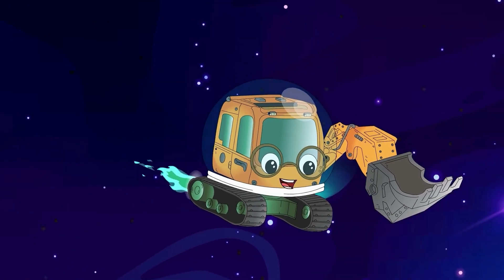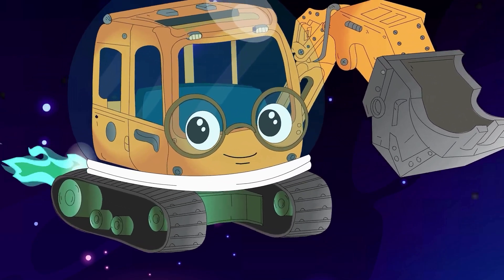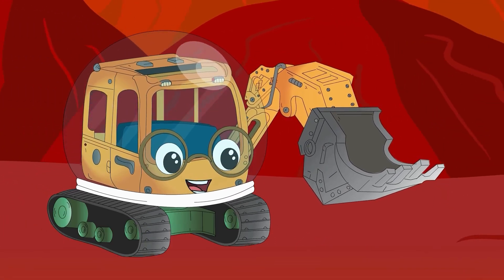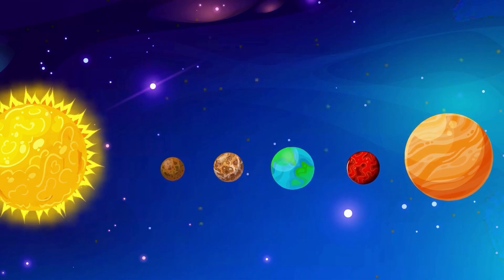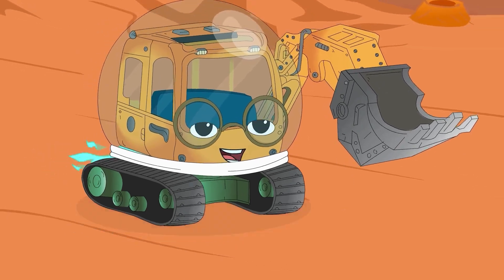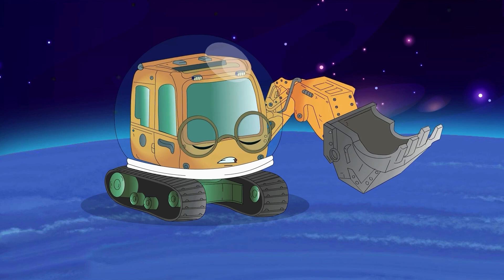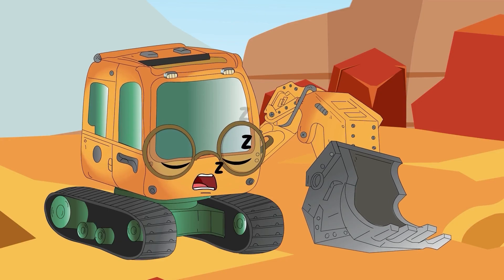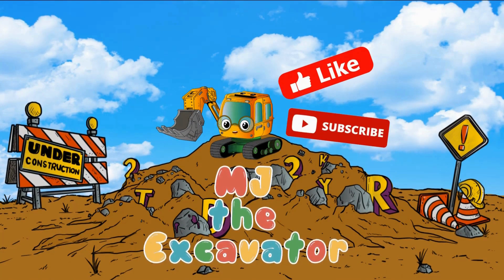Construction Vehicles for Kids | Learn about Planets with MJ the Excavator!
Mj the excavator is a hard-working machine, but he's also a bit of a dreamer. One day, while he's taking a nap at the construction site, he dreams that he's in space! He gets to explore all of the planets in our solar system, and he learns a lot about them along the way.

In this video, we'll follow Mj on his journey through space. We'll learn about the different planets and their atmospheres.

This video is a great way for kids to learn about the solar system and planets. It's also a lot of fun! So, sit back, relax, and enjoy the ride!

Here are some of the things you'll learn in this video:

-The names of the planets in our solar system

-The order of the planets in our solar system
-The size of the planets in our solar system
-The distance of the planets from the sun

This video is perfect for:

Kids who are interested in space.
Kids who are learning about the solar system.
Kids who want to have fun while they learn.

So, what are you waiting for? Watch this video today and learn about the solar system and planets with Mj the Excavator!